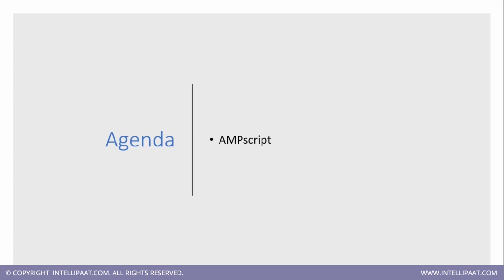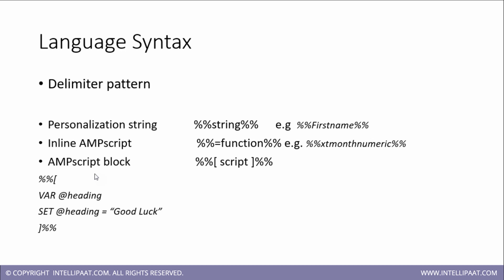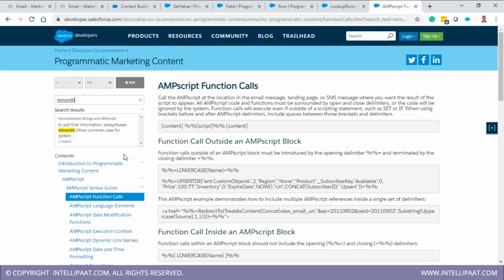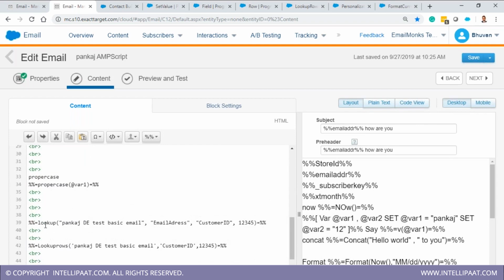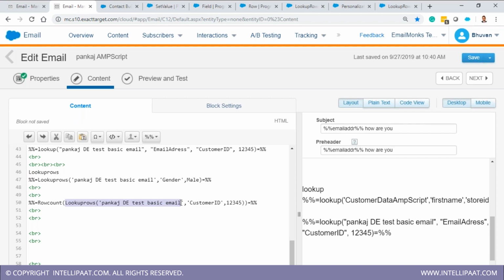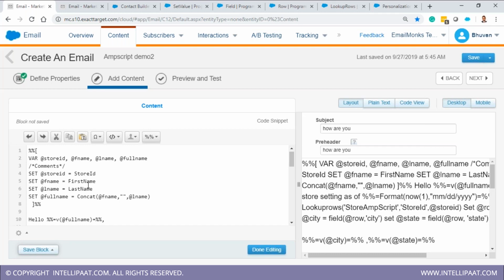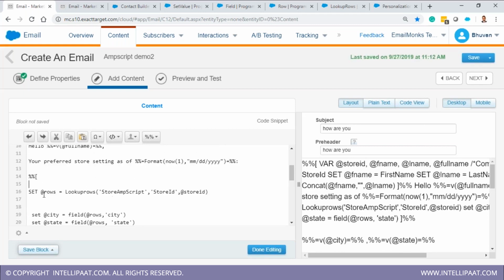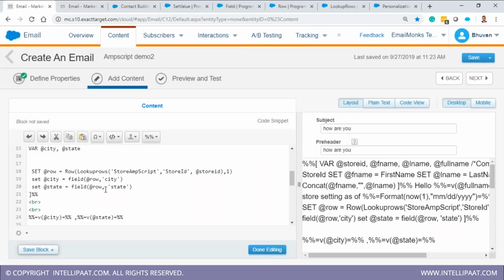Salesforce Marketing Cloud Lec 9